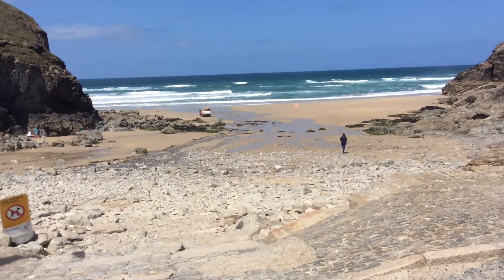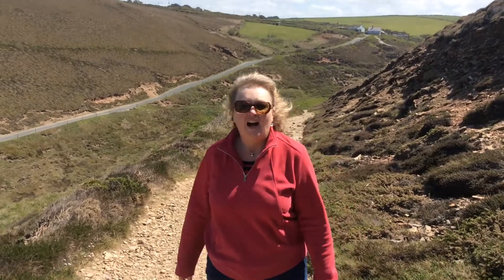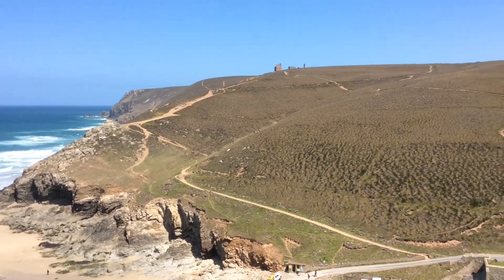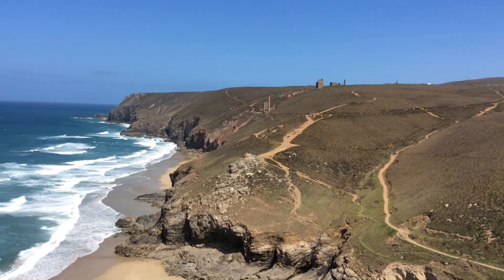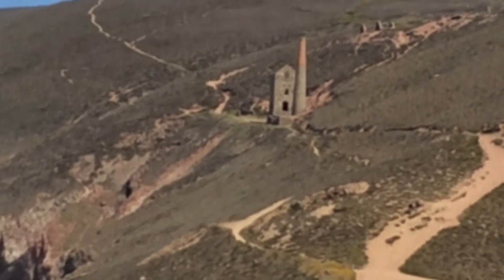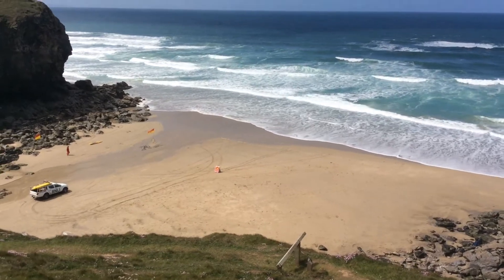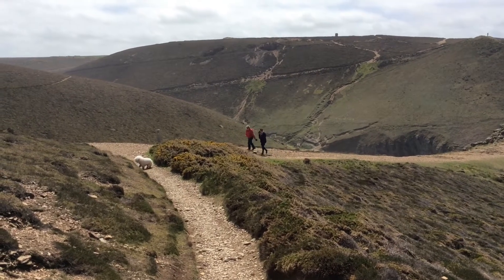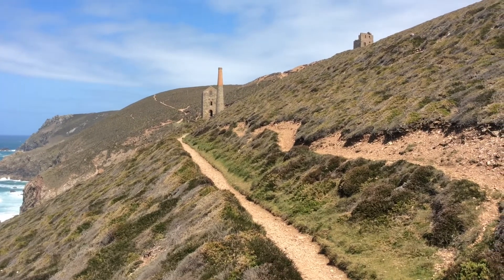Chapel Porth beach